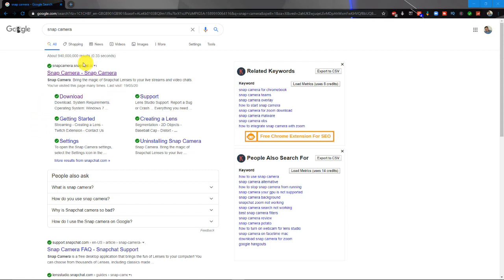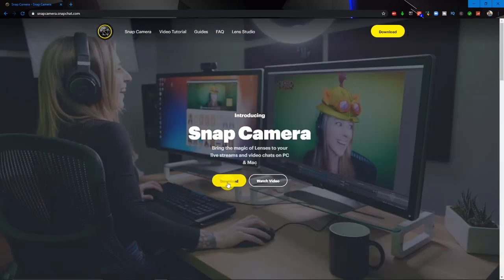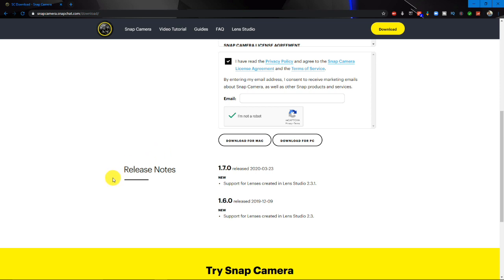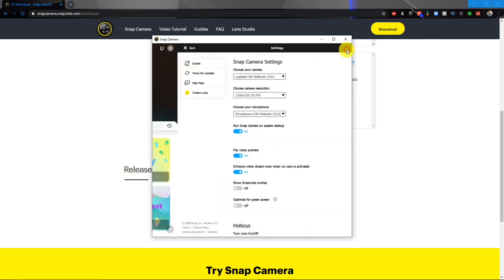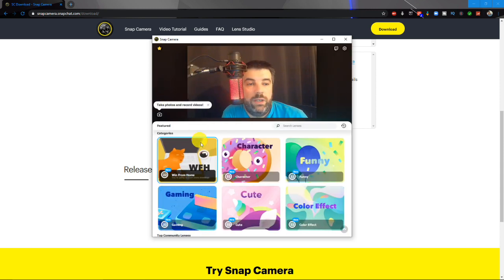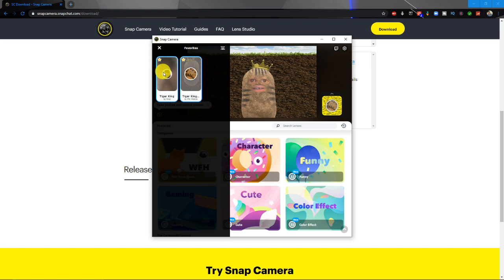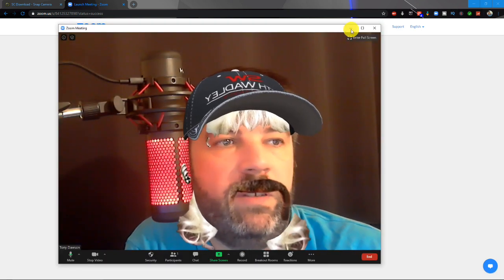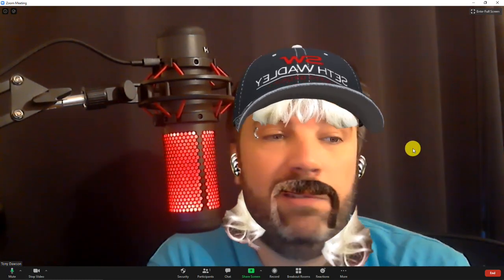Use snapchat filters on Zoom | Snapcamera App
In this short video i'm going to quickly show you how to use snapchat filters on Zoom. Using the Snapcamera App will allow you to choose snapchat filters as your camera in a Zoom meeting. Put some fun into your meetings with snapcamera and bring out those snapchat filters.

My equipment;
Canon EOS M50